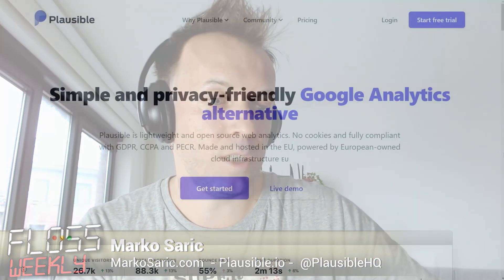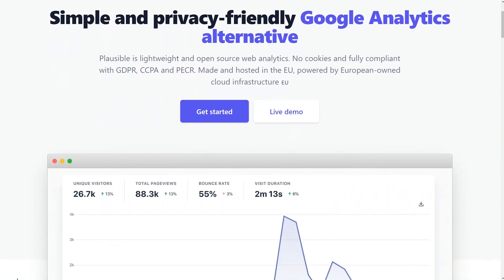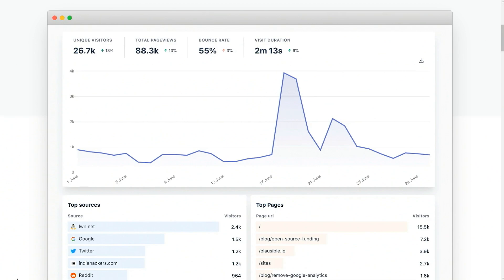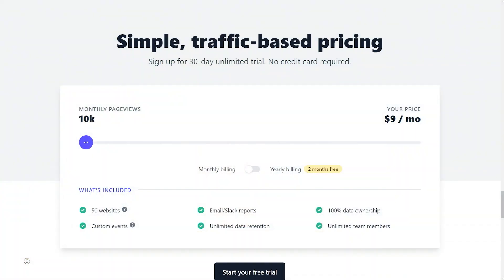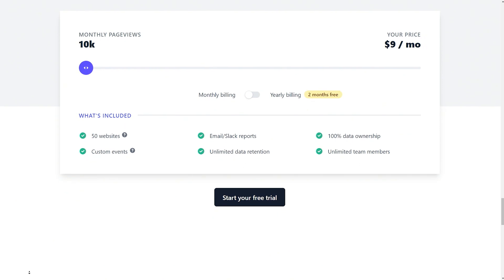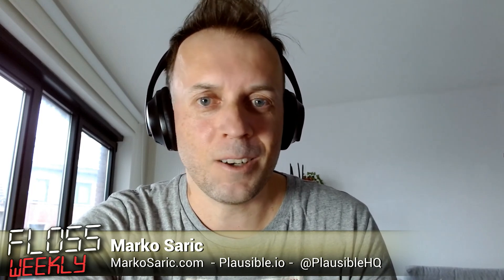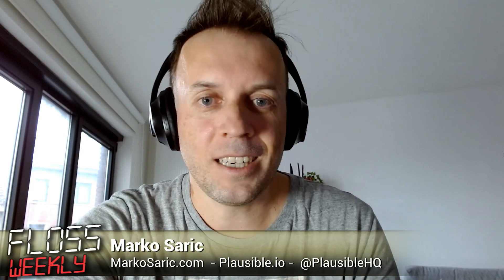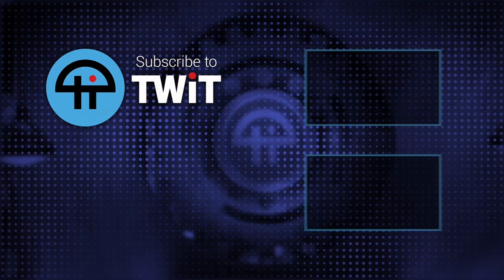What is Plausible Analytics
Marko Saric of Plausible explains the differences between Google Analytics and the open source Plausible IO for web analytics on FLOSS Weekly. Great discussion with Doc Searls and Shawn Powers

Hosts: Doc Searls and Shawn Powers
Guest: Marko Saric